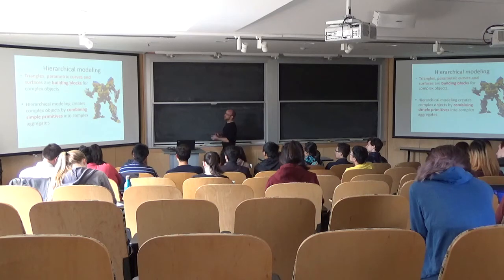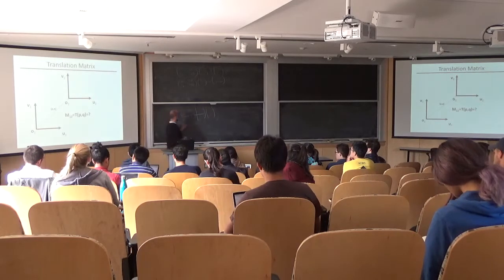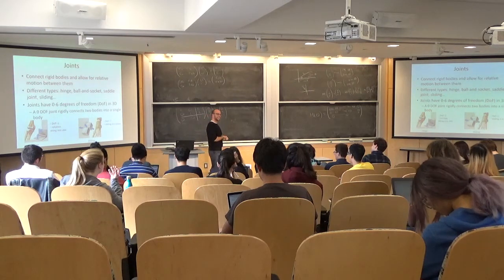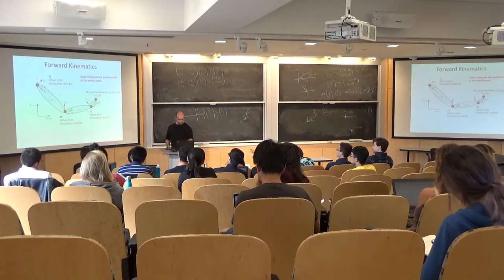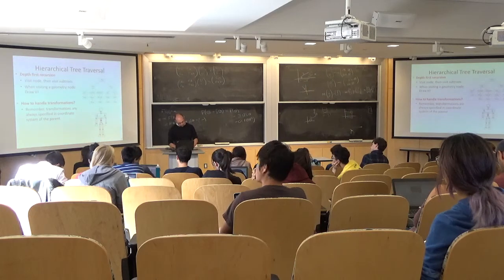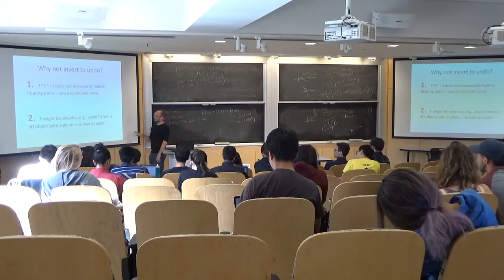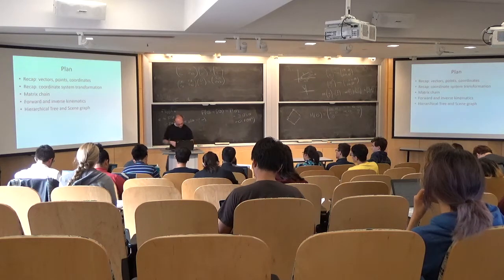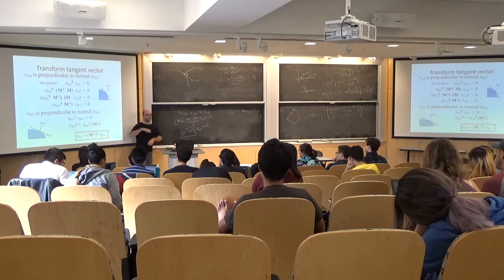Introduction to Computer Graphics (fall 2018), Lecture 5: Hierarchical Modeling